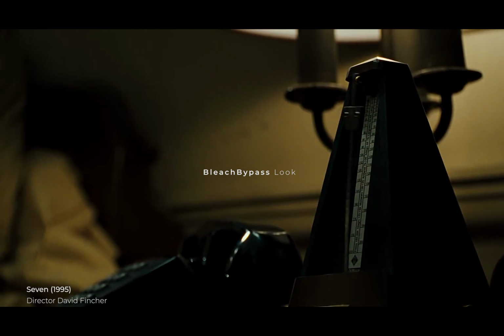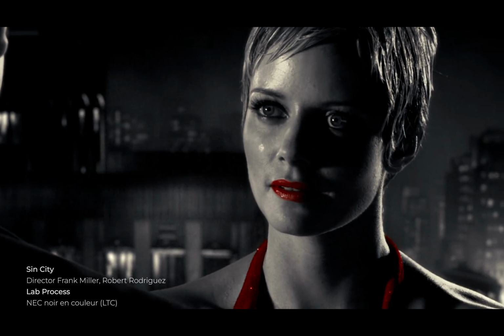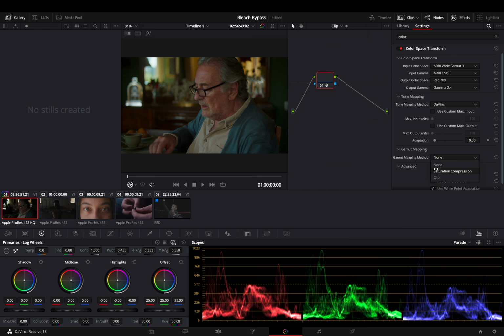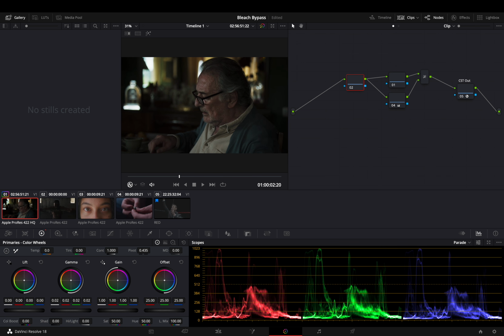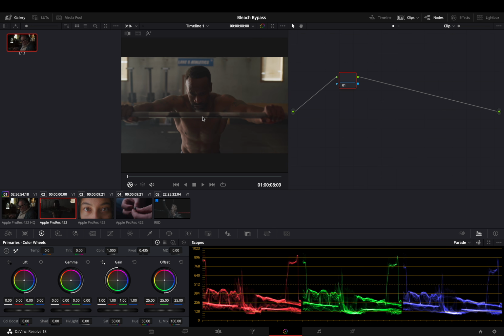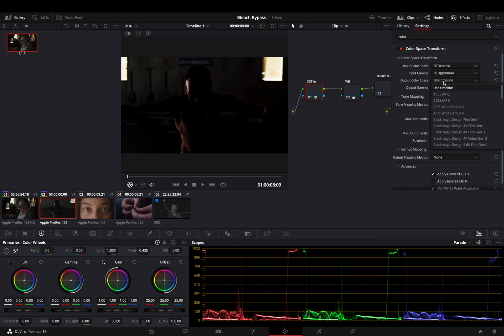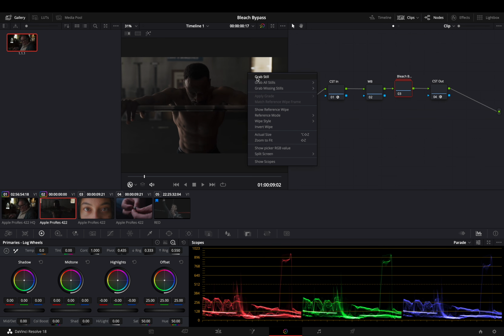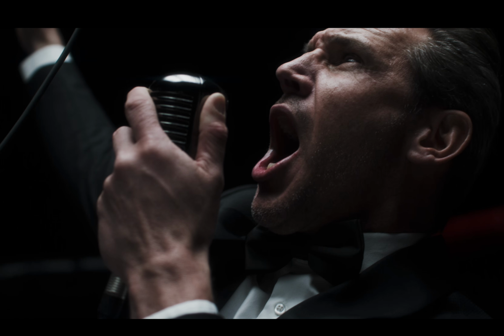do this to your camera footage instead (part 1)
Bleach Bypass - Part 1: In this tutorial, we will tell you about the bleach bypass process look and how it is recreated in digital cinema for elevating filmmaking. This look can also be seen being featured in most of David Fincher's cinema.

What is Colorist Foundry?
• A constant exploration of what's beyond cinematic look made us form Colorist Foundry. Youtube is our way to simplify our learnings for filmmakers and storytellers.